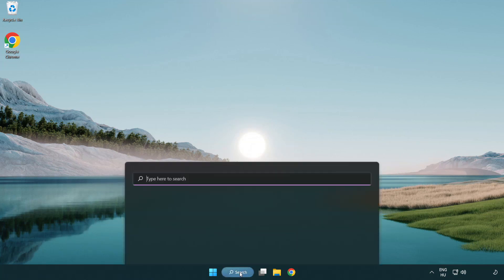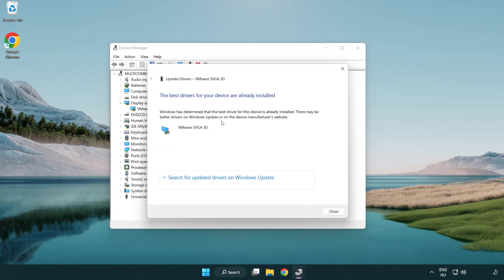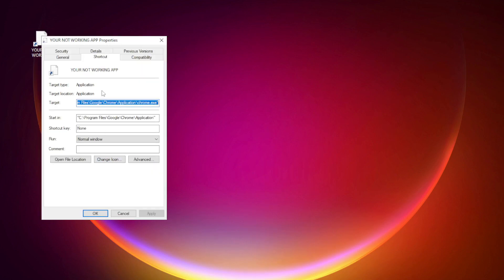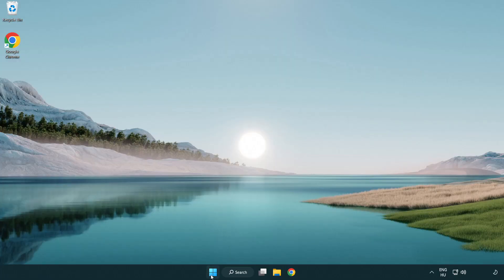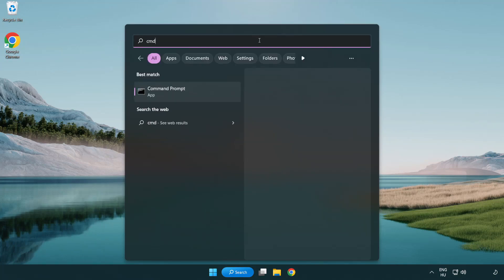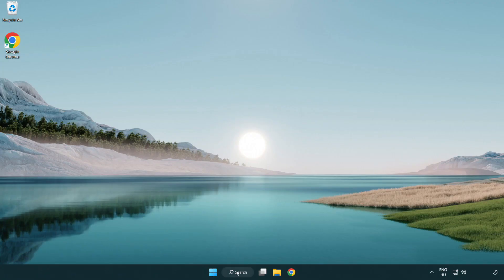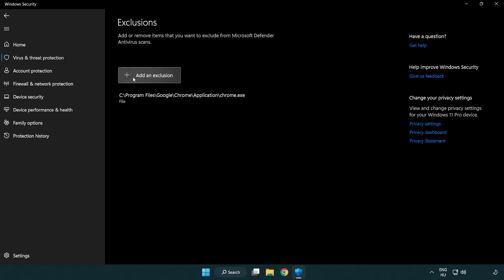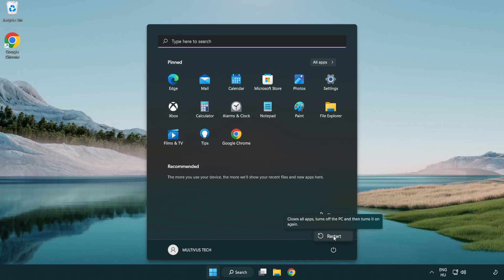How to FIX Battlefield 4 Crashing / Not Launching!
I'm going to show How to FIX Battlefield 4 Crashing / Not Launching!